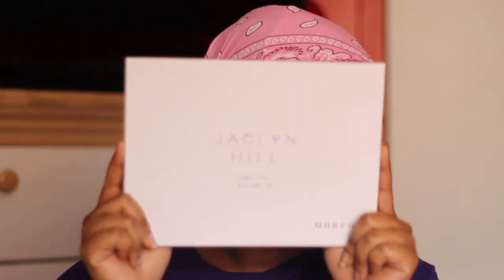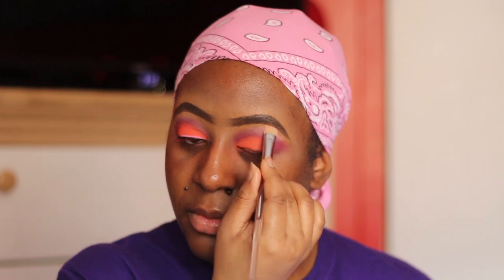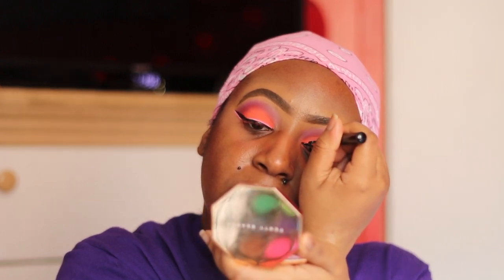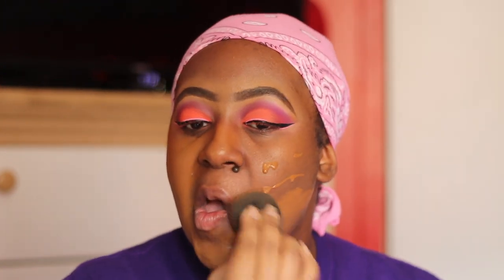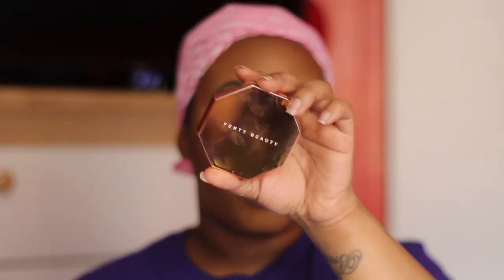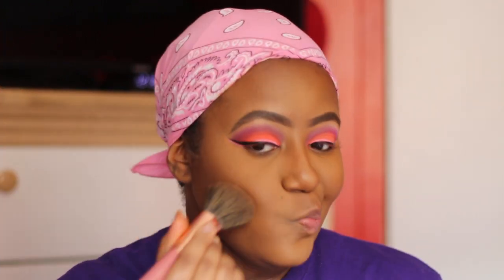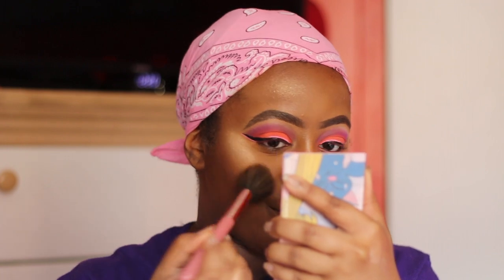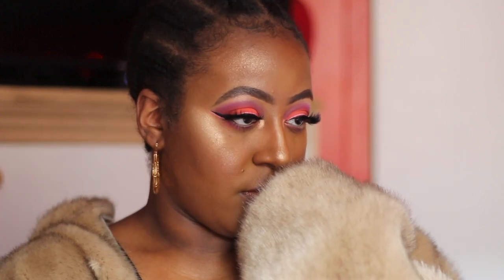DOJA CAT - "SAY SO" VIDEO| INSPIRED MAKEUP TUTORIAL| TALK THRU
Welcome back this makeup look was inspired by the Doja Cat's "Say So" Music Video omg! HONESTLY I should have been in this Video lol .. Anyway Hope you all enjoy if you recreate this look make sure you tag & Follow me on my Social Media's Happy Quarantine Everyone !

Milk make up Hydro Grip primer
Elf cosmetics powerless putty primer
Nyx full and full brow pencil ( Brunet )
NARS Radient Foundation ( Marquese)
Too faced Born this way Concealer ( Chestnut )
Jaclyn Hill X Morphe Volume II palette
Fenty Beauty Setting powder Banana
Black Radiance Highlight+Contour Palette
Maybelline Master Chrome Highlighter
Wet n Wild Golden Flower Crown Highlighter
Cover FX custom drops (Sunlight )
Wet n wild Highlighter
Nyx Cant stop Wont Stop Face powder
Nyx lip liner ( expresso )
Makeup shayla X colourpop " Ouuuuuu" Lipstick
Colourpop X Sailor Moon Lip gloss
Mario Badascu Rose water spray
Morphe Continuing setting spray

Born and raised in Brooklyn NY